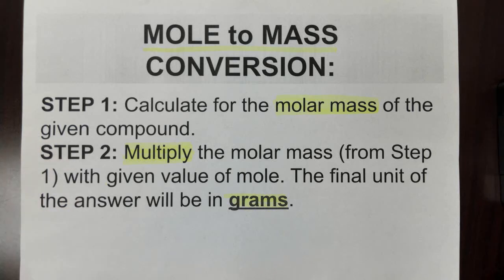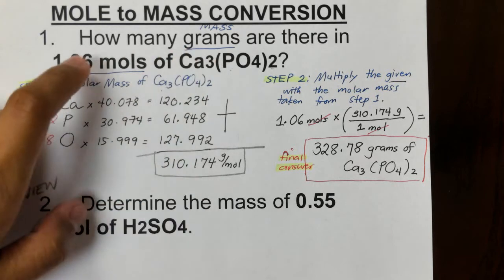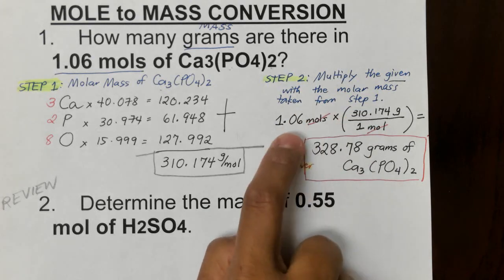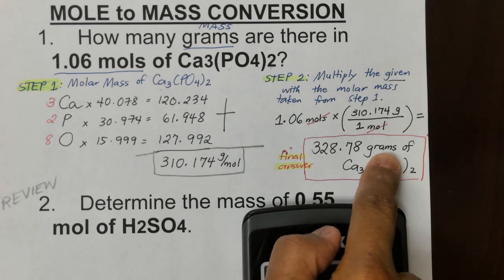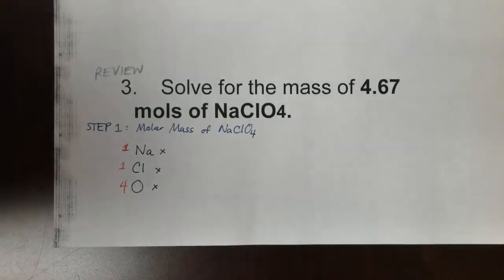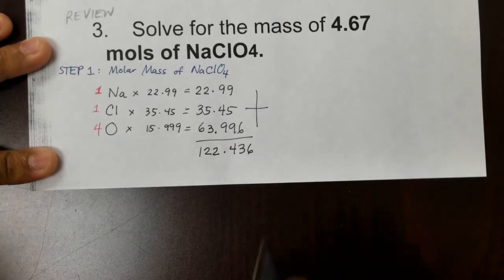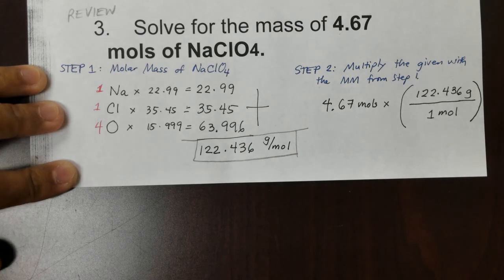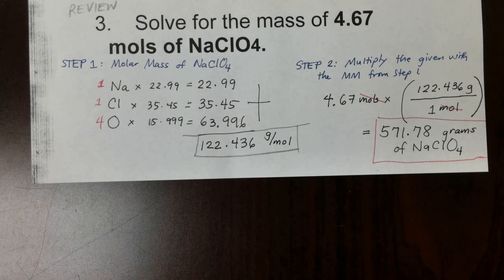Mole to Mass Conversion Explanation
Detailed step-by-step discussion on how to convert mole unit to mass in grams. Make sure that you have your periodic table of elements and calculator when you are learning this topic.